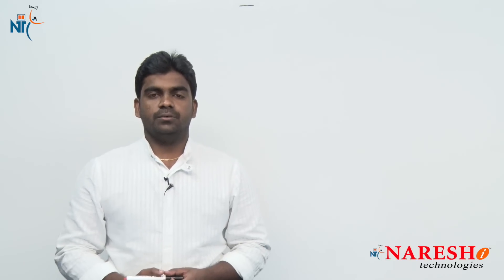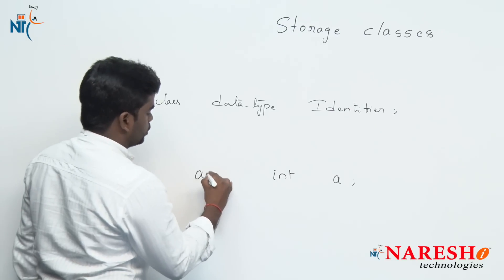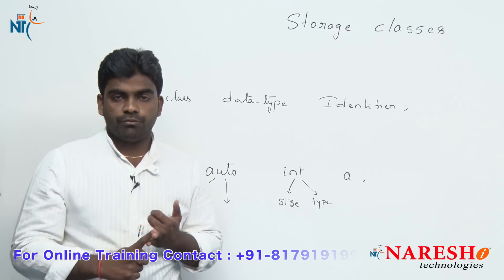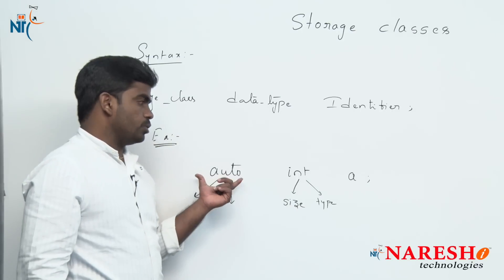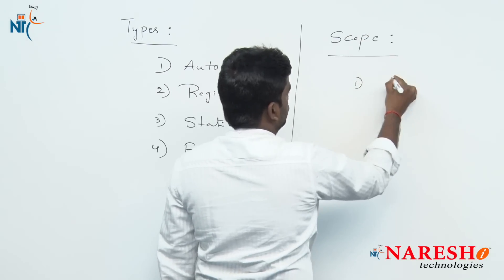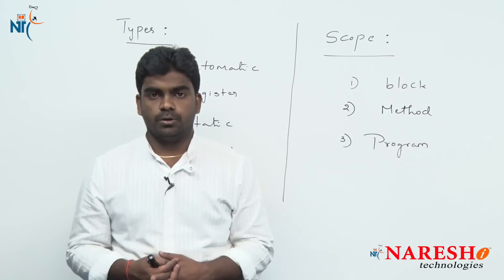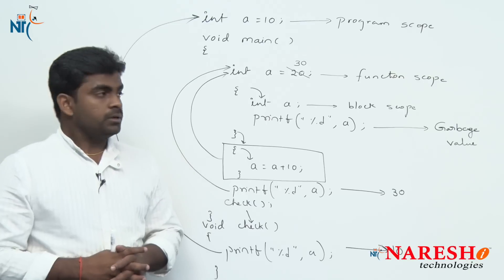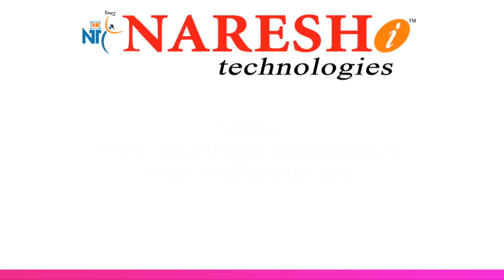Storage Classes in C | C Language Tutorial